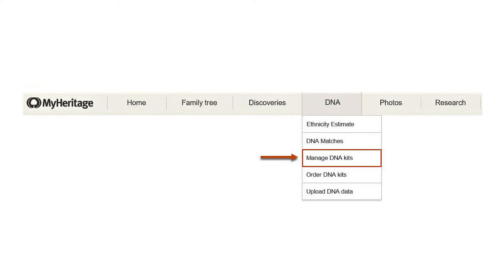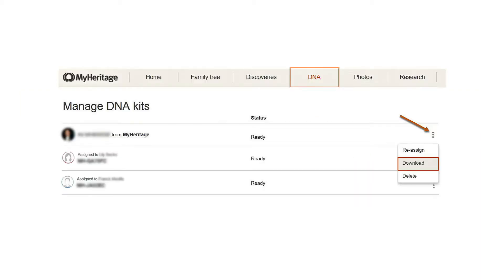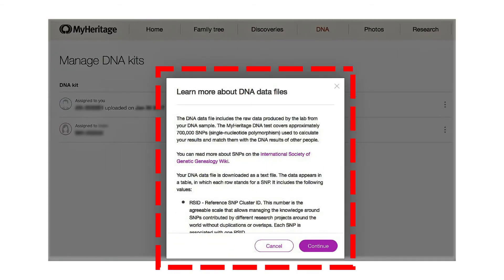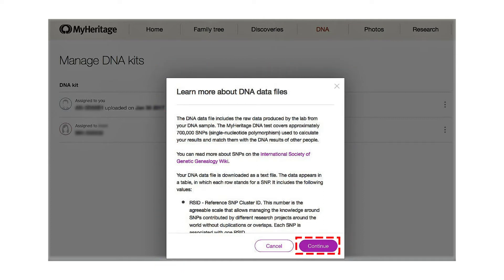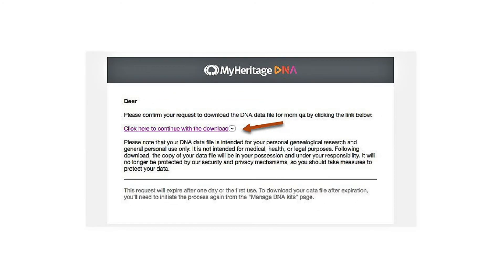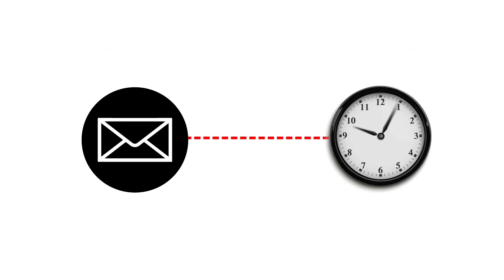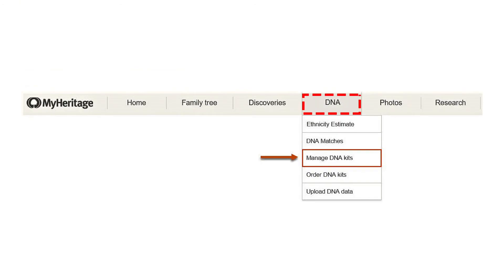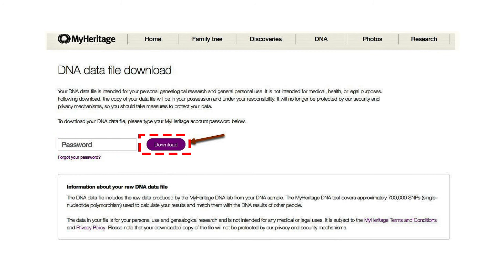How To Download Your MyHeritage DNA Raw Data File?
Watch this video to find out how you can download your MyHeritage DNA raw data file in six simple steps!

Learn how you can use this data with Xcode Life for 13 additional health reports:

Introduction (00:00)
Kit Selection for DNA Raw Data Download (00:17)
Email With Link to Download Your Data (00:46)
Final Step of the Download (01:06)